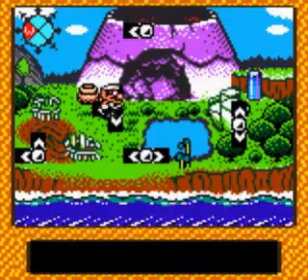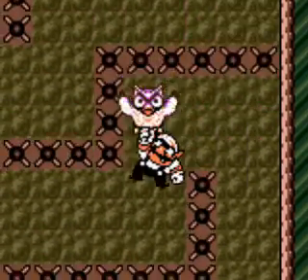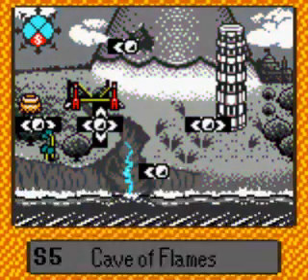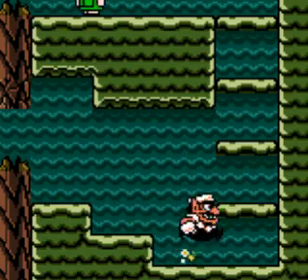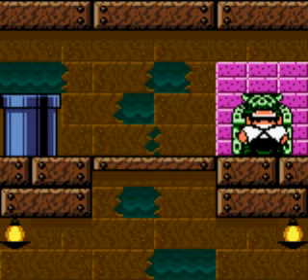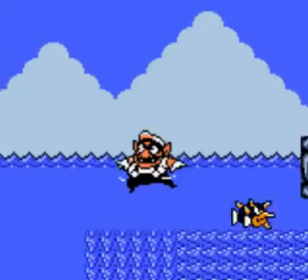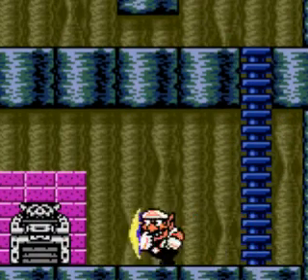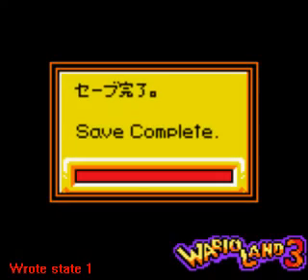Wario Land 3 (Gameboy Color) Complete 15/36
15th part of the longplay